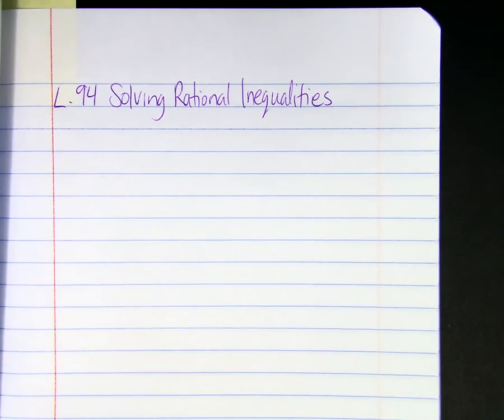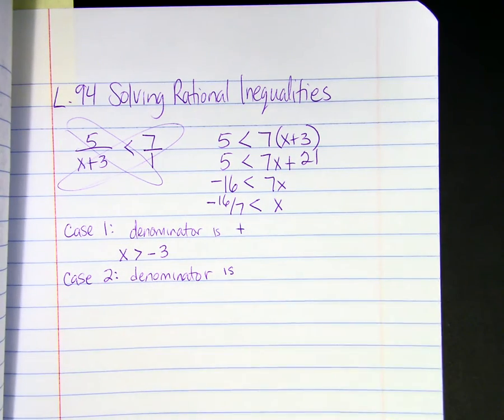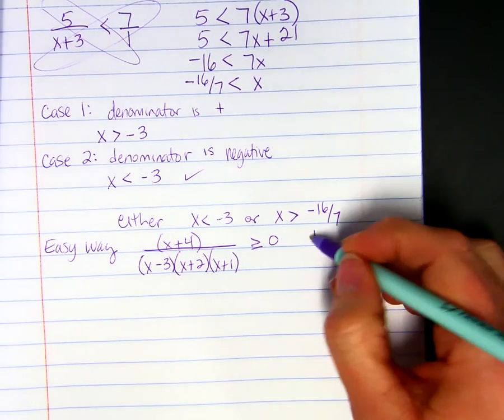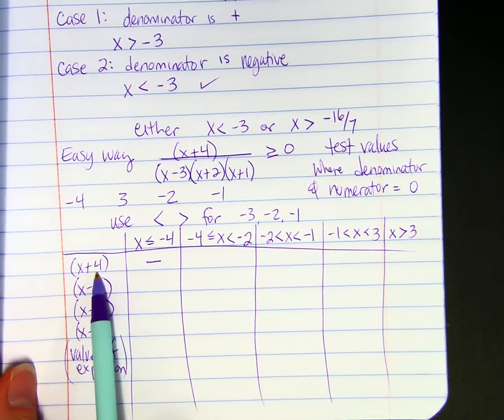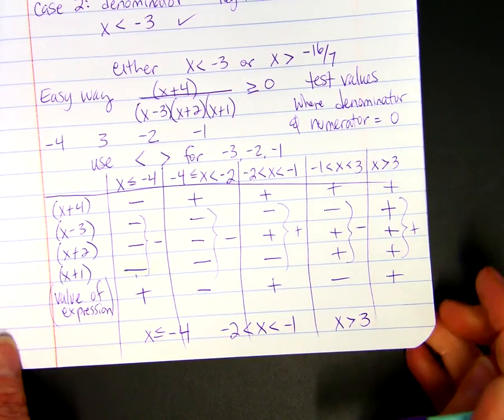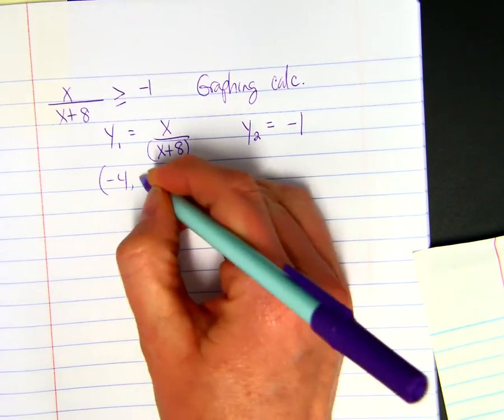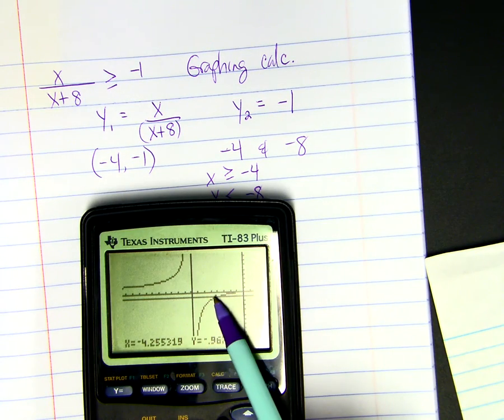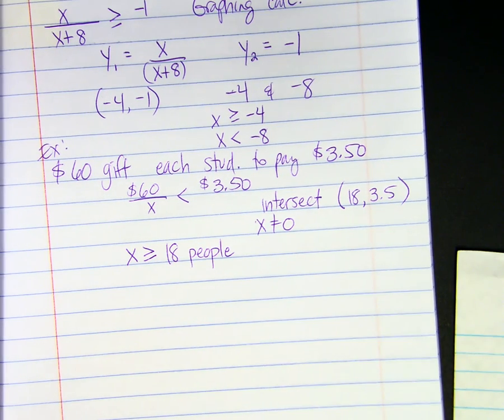Solving Rational Inequalities